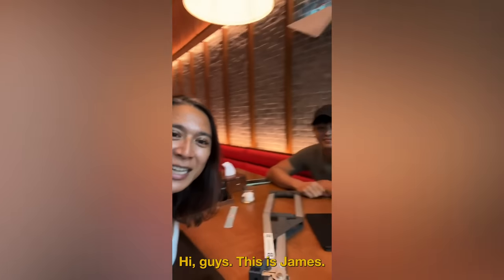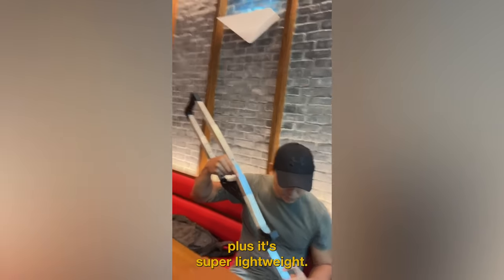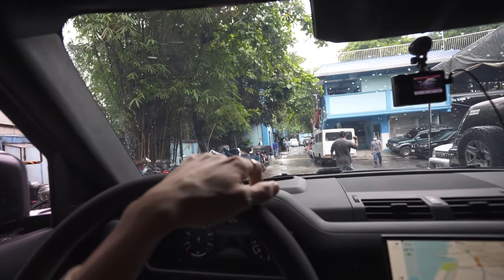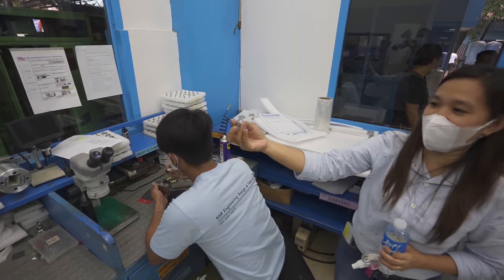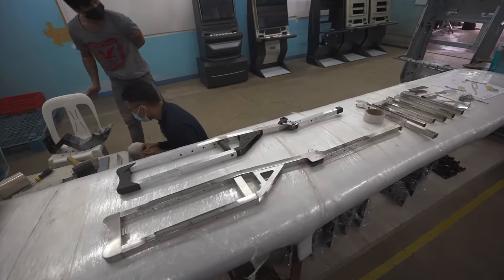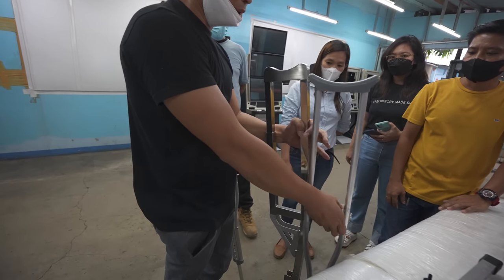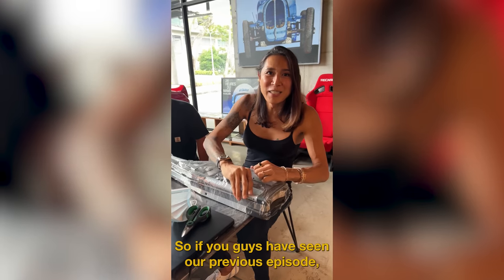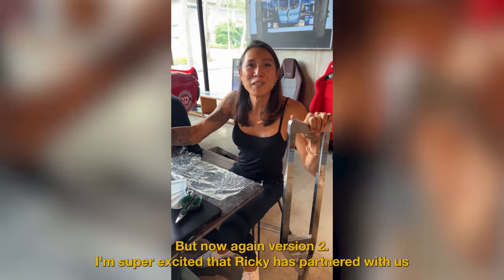Reinventing Foldable Crutches (2022) Angie Mead King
This video is about our journey to make some amazing products to help our PWD brothers and sisters. When I broke my leg I didn't realise how inconvenient carrying crutches where so when James Camacho reached out to me with this idea I was motivated to help him see it thought. James is a survivor of polio and has permanently relied on his crutches. With his passion and vision I was able to take his prototype design of 6 years and turn it into a working model in less than 3 months with the help of Kyle and Ricky from Handlers Fabrication Corp. We are still far to market but I think we are on to something. The design of James is similar to a switch blade design and instead of folding over side by side the mechanism allows for the most compact design that is possible. Let's hope the v3 kit is going to be approved soon so we can push for production.